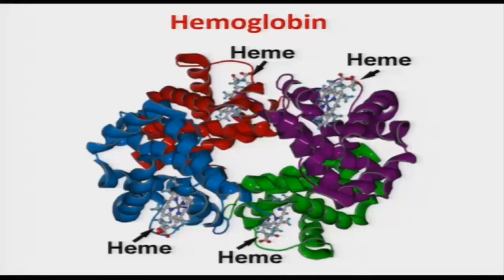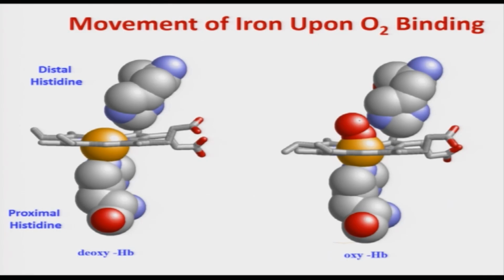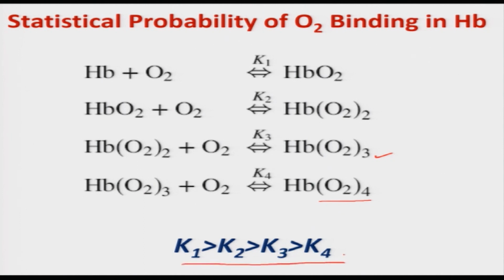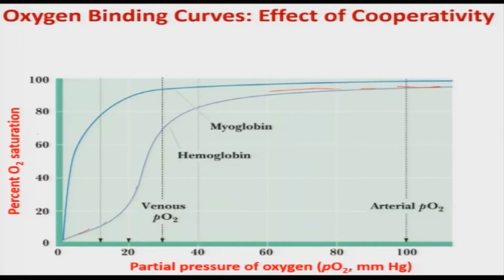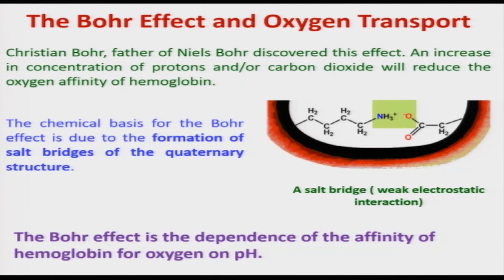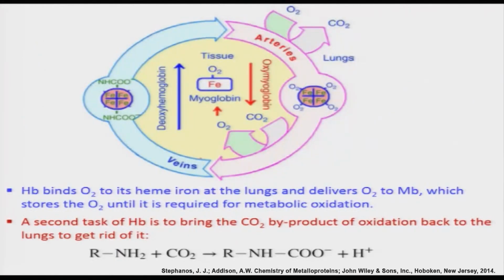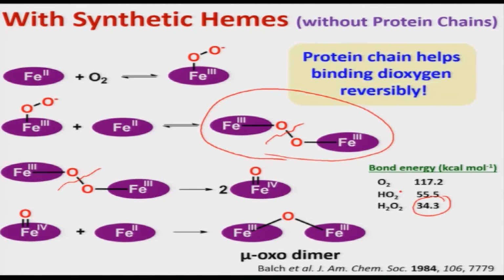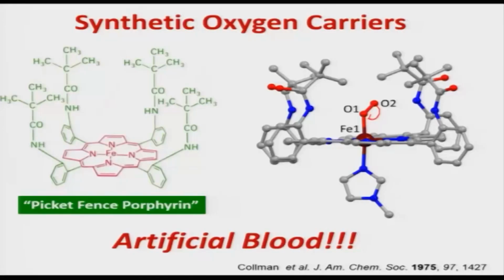Life with Oxygen: Reversible O2-binding and Transport